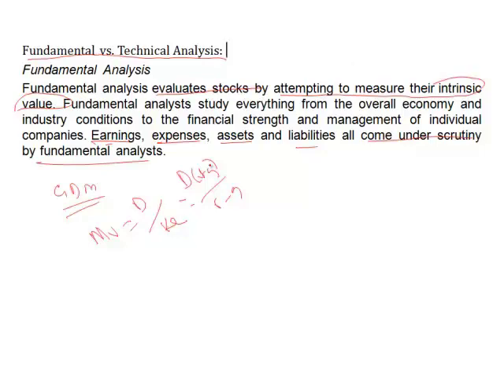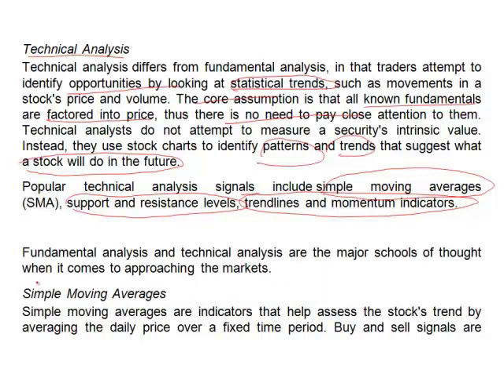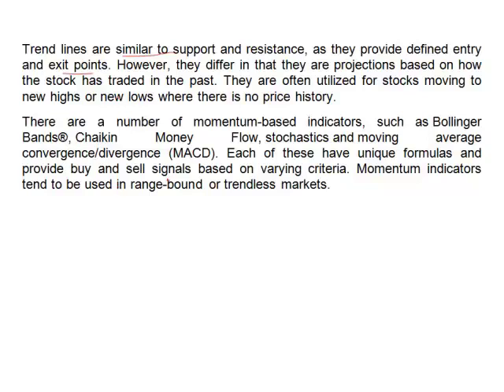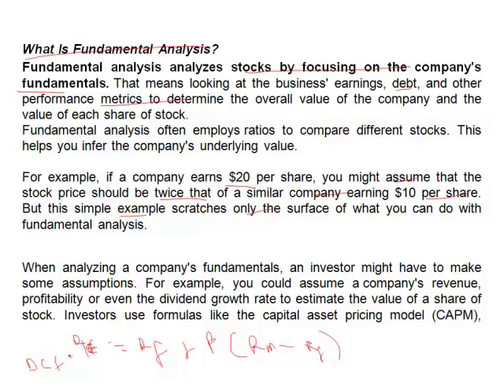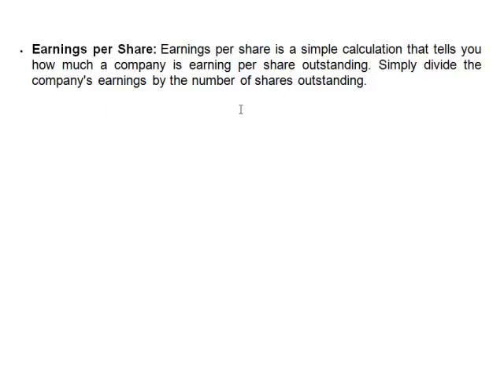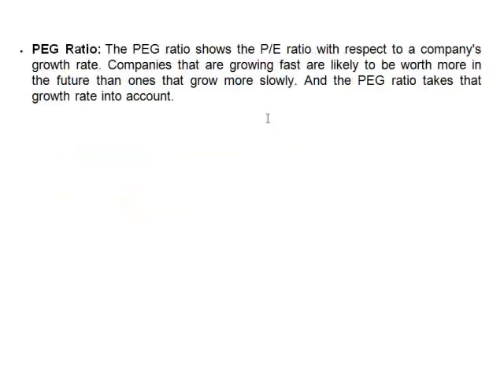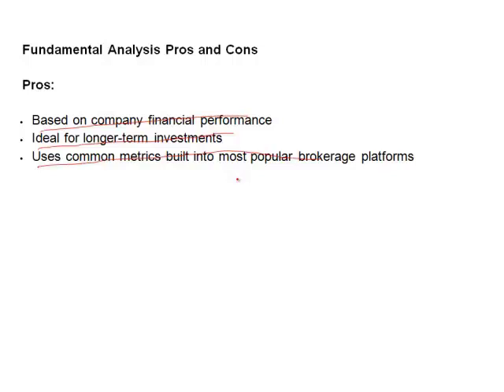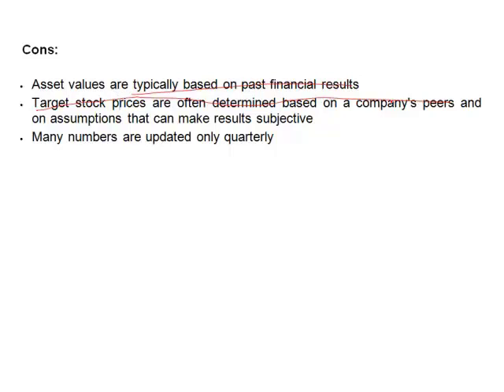CIS FUNDAMENTAL VS TECHNICAL ANALYSIS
CIS Video lecture on  EQUITY VALUATION  -  FUNDAMENTAL VS TECHNICAL ANALYSIS